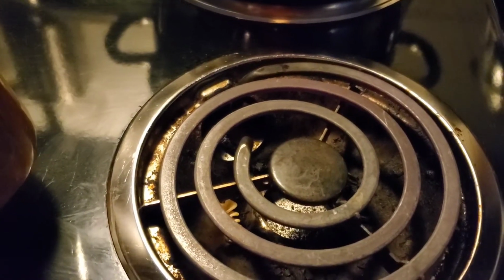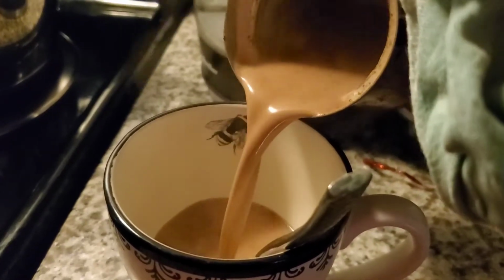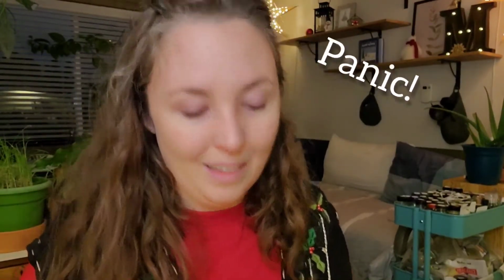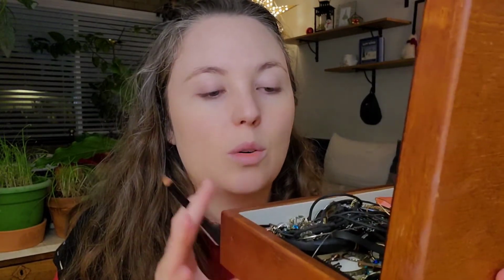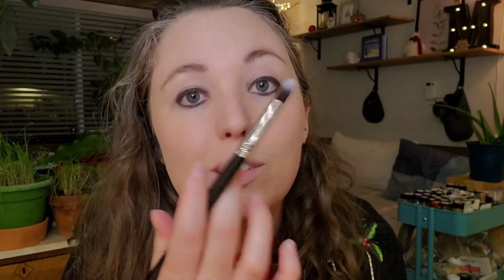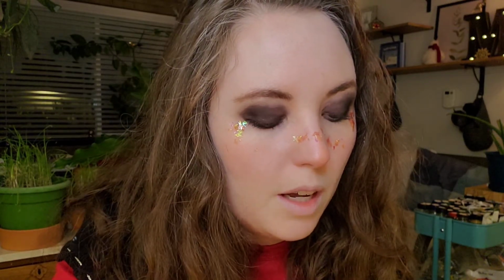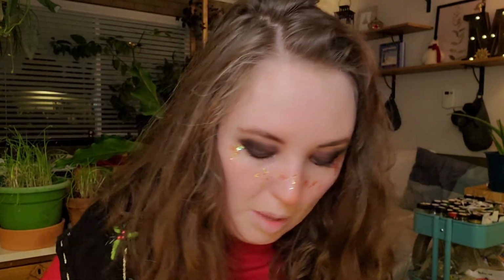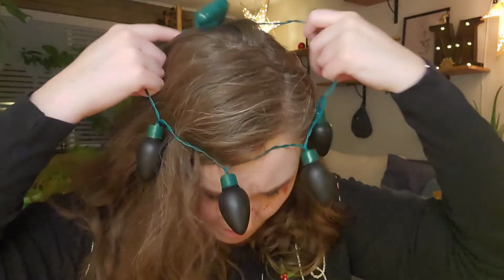ORIGINAL CHARACTER: Frostbyte the Goth Elf ✨ Creating a Christmas Characters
This month has been a bit cra-zy. I'm planning to take a couple of weeks off this month so I've been driving hard to get everything done early, so I figured a chill chat and get ready with me video would be pleasant.

Black Lives Matter Card (Sign petitions, donate, do what you can)